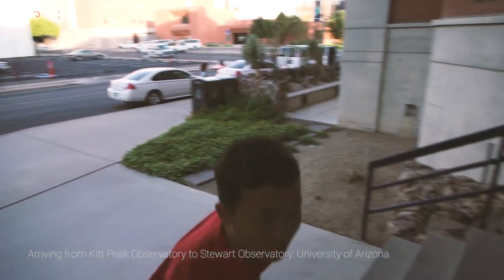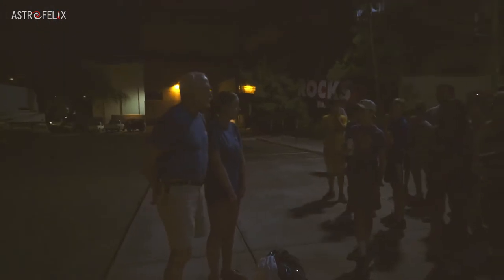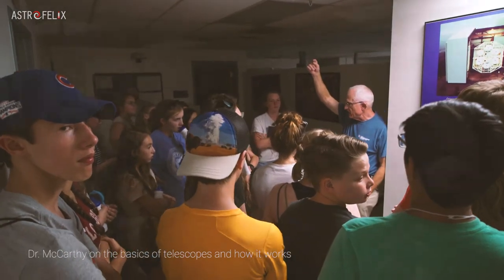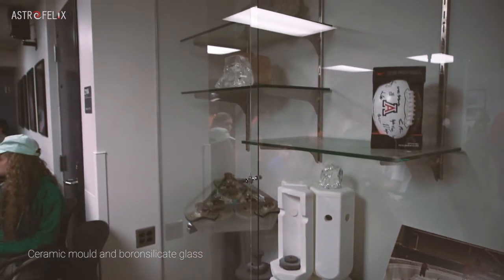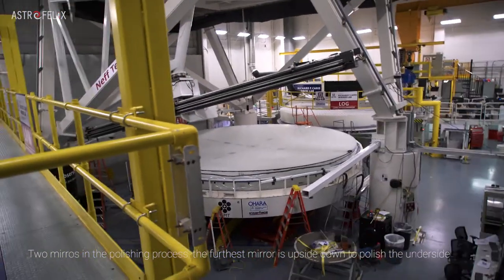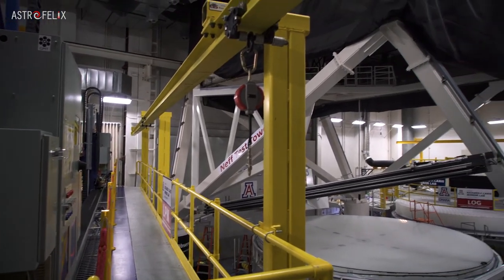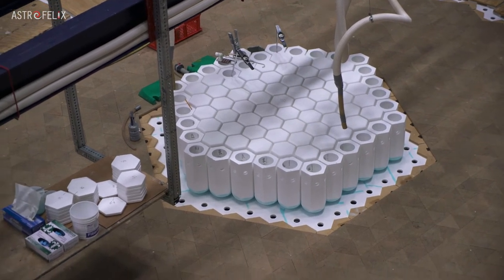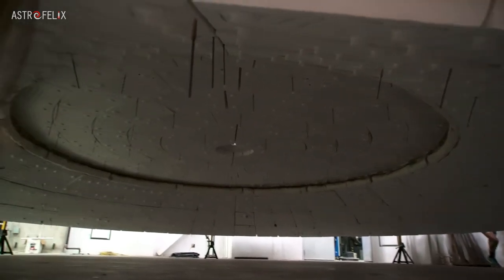Visit to Giant Magellan Telescope Mirror Lab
My visit to the Richard F. Caris Mirror Lab at the University of Arizona where they make the huge 8.4m mirrors for the Giant Magellan Telescope. This was part of my astronomy camp program organized by Dr. Don McCarthy of the Steward Observatory and Astronomy Department of the UA.

Dr. McCarthy is a great guy and do check out his camps, they are fantastic!